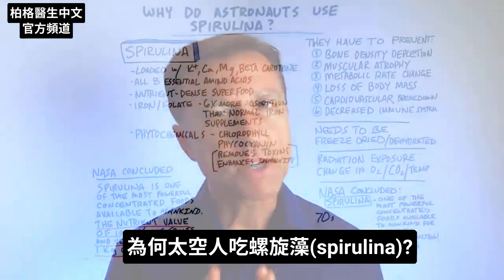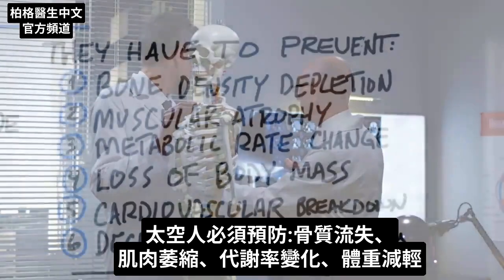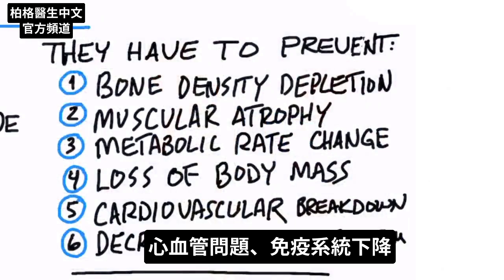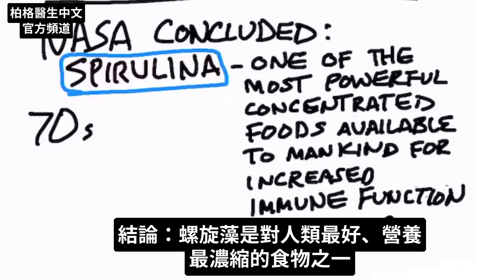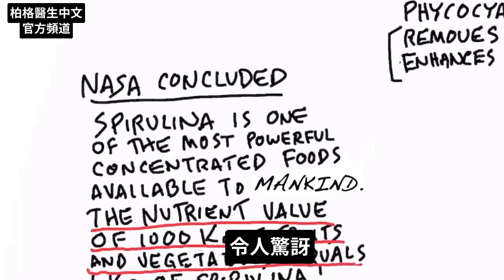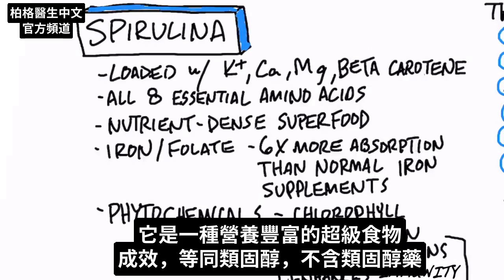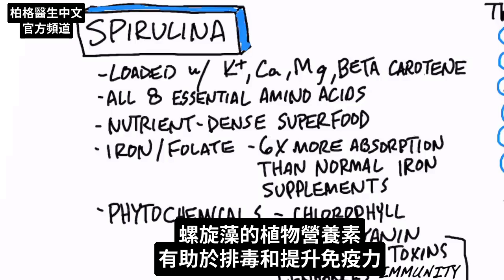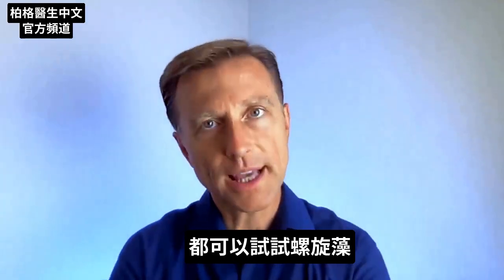太空人吃螺旋藻？1000倍營養的超級食物,,自然療法,柏格醫生 Dr Berg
柏格醫生 dr berg 談:螺旋藻(Spirulina)是太空人的秘密武器。因此你也應該服用它。柏格醫生的蔬菜粉含有機螺旋藻：
時間:
0:00 什麼是螺旋藻？
0:12 為什麼太空人要服用螺旋藻？
1:15 螺旋藻的好處
2:02 分享您的成功故事！

螺旋藻一種深綠色藻類，高含各種營養物質。

太空人必須防止某些健康問題，例如：
1. 骨質疏鬆
2. 肌肉萎縮
3. 代謝率變化
4. 體重減輕
5. 心血管出問題
6. 免疫系統下降

太空人必須攜帶經保存、脫水或凍乾的食物。它們還處在大量輻射的環境中，為地調節環境中的氧氣、二氧化碳和溫度。

美國太空總署在 70 年代進行了一項研究項目，發現螺旋藻是人類增強免疫力和排毒最強大的濃縮食品之一。
1,000公斤水果和蔬菜的營養=1公斤螺旋藻。

螺旋藻的好處：
1. 富含鉀、鈣、鎂和β-胡蘿蔔素
2. 含有 8 種必需氨基酸
3. 這是一種營養豐富的超級食品
4. 它含有鐵（吸收率是普通鐵營養品的 6 倍）
5. 葉酸
6. 含有大量的植物化學物質（幫助排毒和提高免疫力）

艾瑞克柏格(Dr Eric Berg)醫生介紹：
56歲，脊椎醫生， 他是弗吉尼亞州、加利福尼亞州和路易斯安那州的3州脊椎科醫生，￼執照一直維持有效。他是全球知名的健康生酮飲食和斷食專家，也是《新體型指南》和KB Publishing出版書作者。